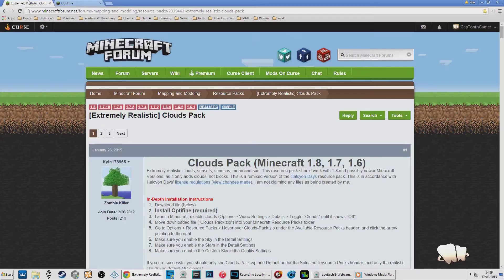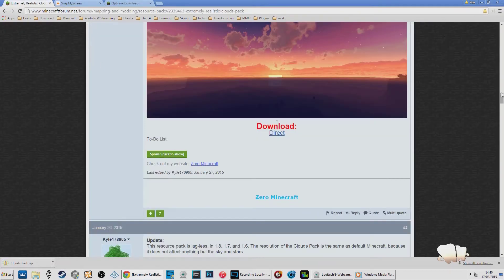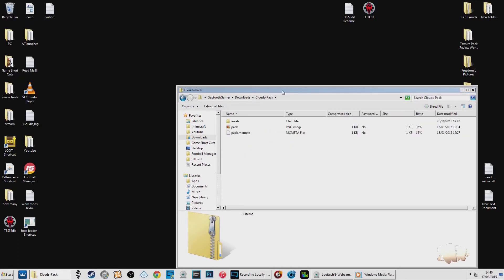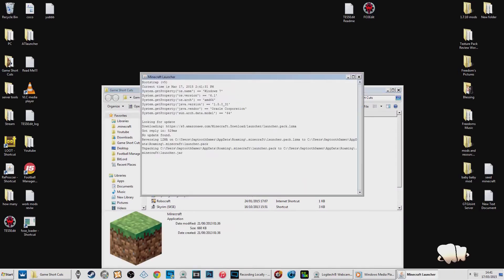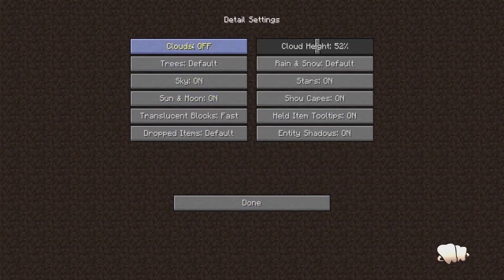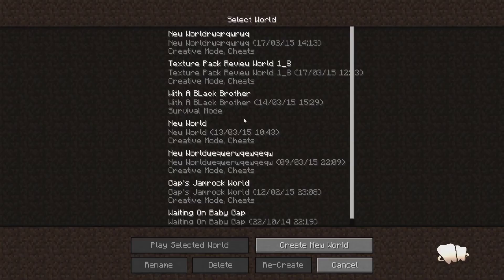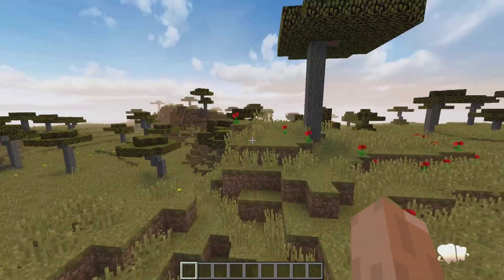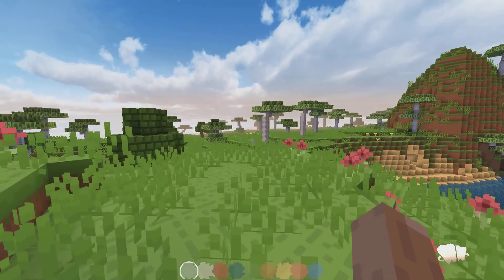Minecraft - How To Add Realistic Clouds 1.6.1/1.8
PC Specs
( Love You Freedom ) ( Bro Love MovingTargetTez he built it )

Operating Systems : Microsoft Windows 7 Ultimate (64 bit) Cebtral
Processor : AMD Phenom(tm) II X6 1090T Processor Memory
(RAM) : 16.0 GB Graphics : AMD Radeon HD 7870 Series
Primary Hard Disk : 931 GB
Mother Board : MSI MS - 7599